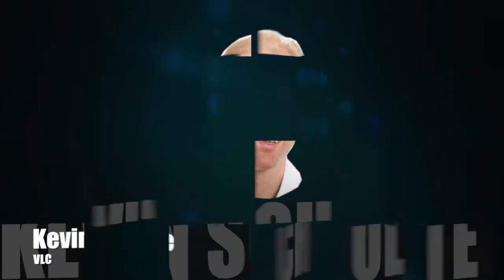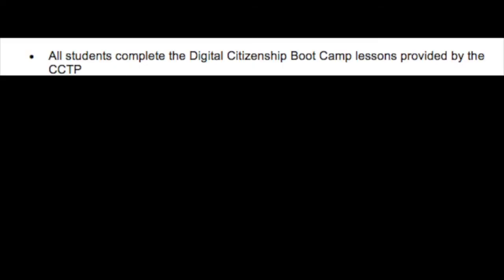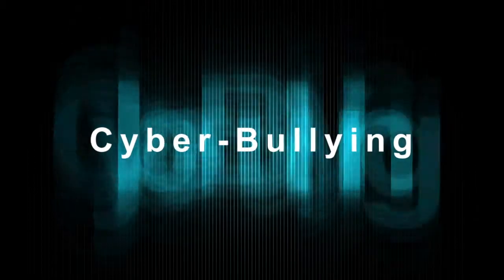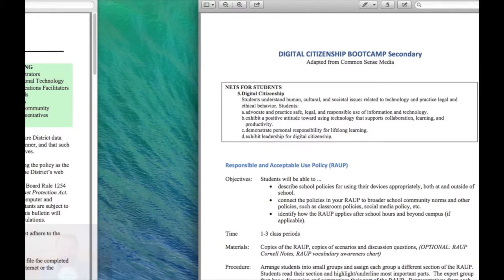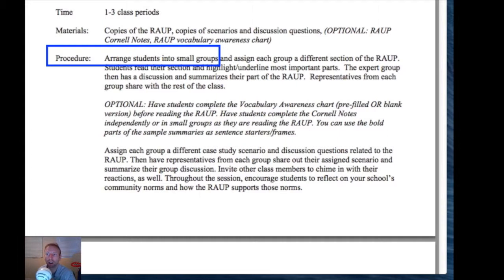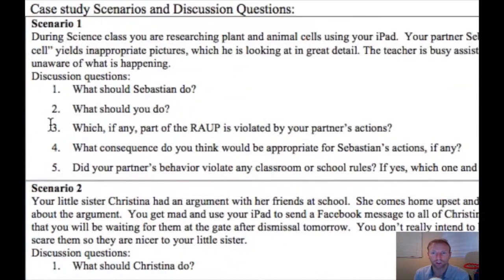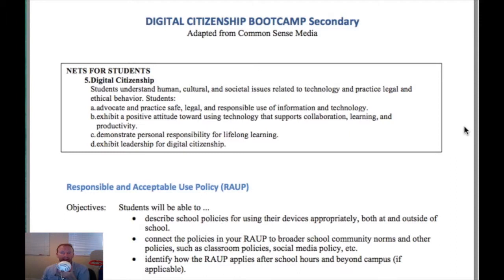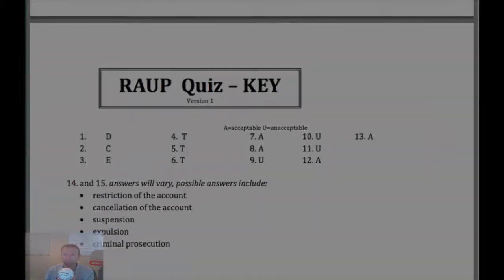Digital Citizenship (Lesson 1)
Directions for Digital Citizenship